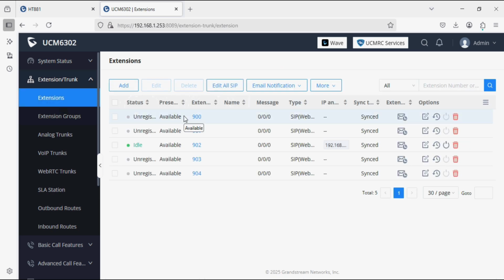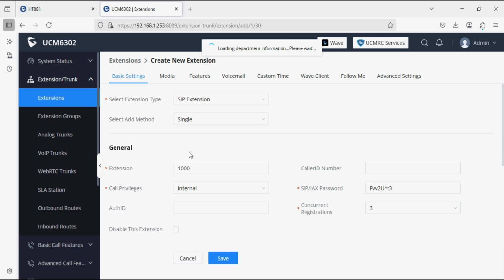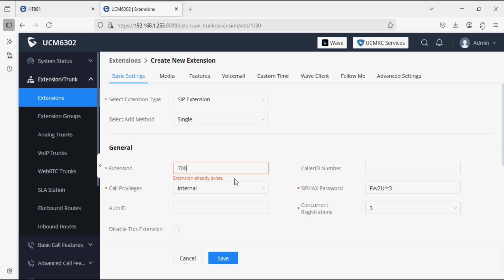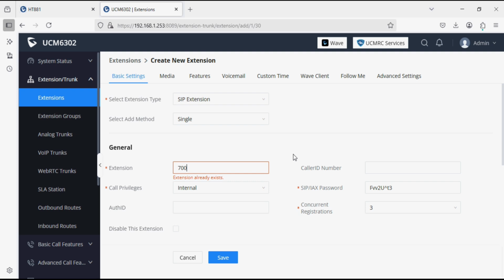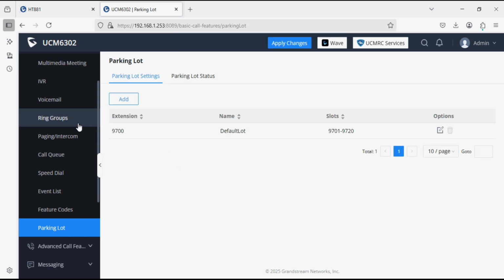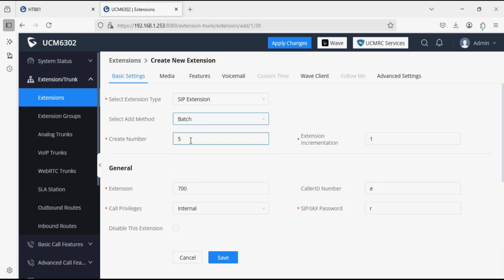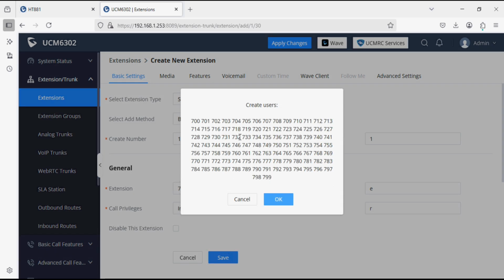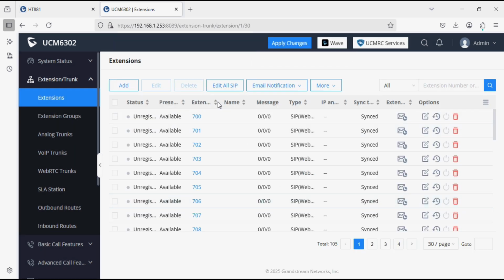Why You Can't Use 700 Series Extensions in Grandstream UCM63xx | Fix Explained!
Having trouble creating 700–7xx series extensions in your Grandstream UCM63xx PBX system? 🤔 You're not alone! In this video, I explain why 700-720 extensions are reserved (Call Parking, anyone?), and how you can fix the issue and free up those extension numbers if needed.

🔧 Topics covered:

Why 7xx extensions are blocked by default
What is Call Parking in UCM63xx?
How to reconfigure or free up the 700–720 range
Grandstream UCM63xx
UCM63xx extension creation issue
700 series extensions blocked
call parking Grandstream PBX
Grandstream PBX tips
UCM63xx Call Parking range
UCM PBX extension setup
VoIP troubleshooting UCM
Grandstream 700 extension fix
UCM63xx reserved extensions

📌 PBX Model: Grandstream UCM62xx, UCM63xx
📌 Feature in Conflict: Call Parking (700–720)